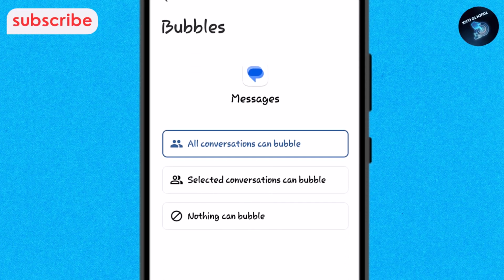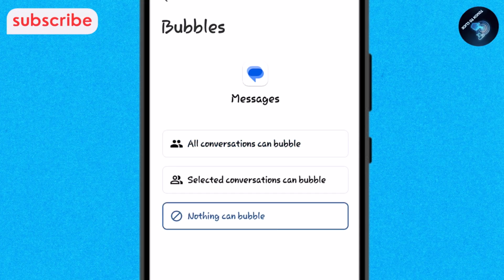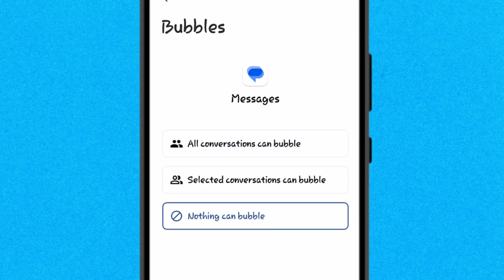How to Remove Message Bubble on Android | Disable Chat Heads (2026)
📝 This video provides a complete guide on how to remove message bubble on Android. I'll show you the exact steps to turn off the chat heads feature if you find it distracting or intrusive. We'll navigate through the Messages app settings together to find the correct option. You'll learn how to access the "Bubbles" menu within your device's settings. Finally, I'll guide you to select the setting that completely disables bubbles from appearing on your screen.

⏱️ -- TIMESTAMPS --
0:00 Introduction to Removing Message Bubbles
0:14 Step 1: Open the Messages App
0:23 Step 2: Tap Your Profile Icon
0:32 Step 3: Find & Open Messages Settings
0:41 Step 4: Tap on the Bubbles Option
0:47 Step 5: Select "Nothing Can Bubble" to Disable